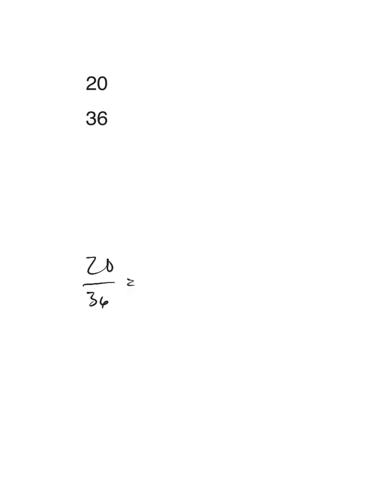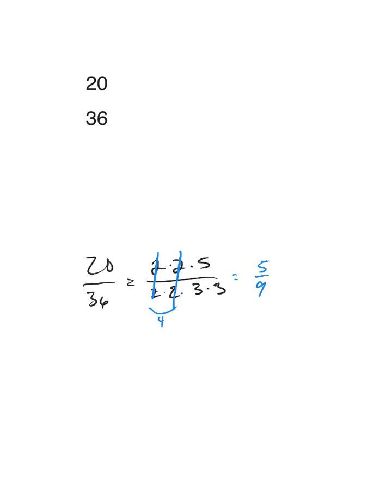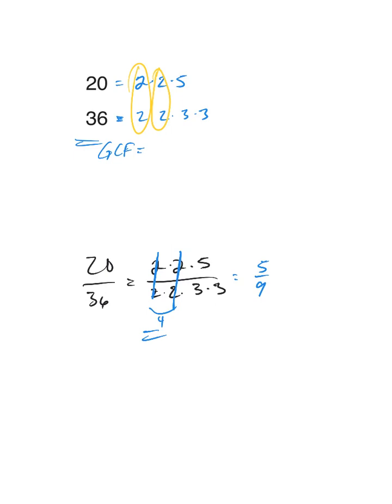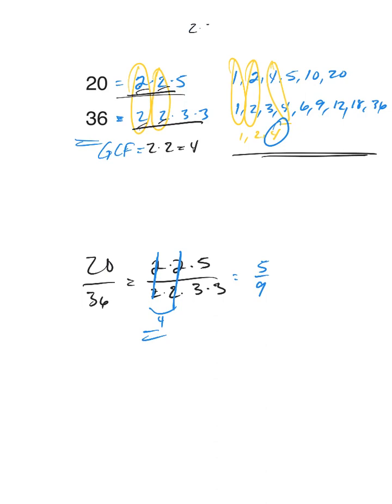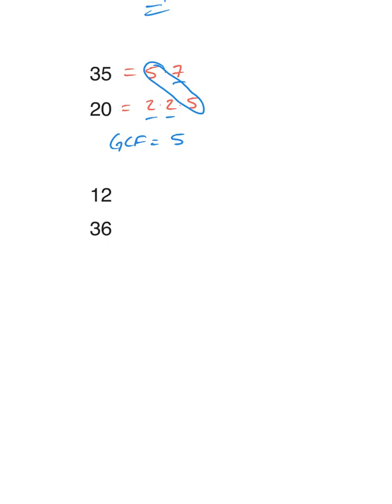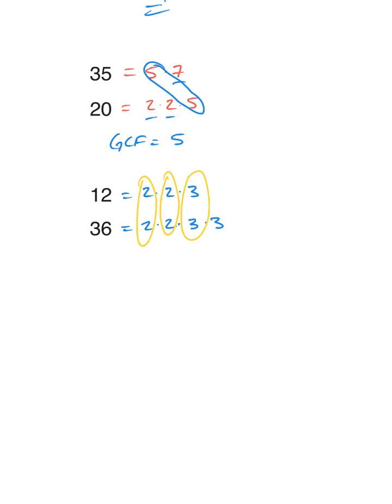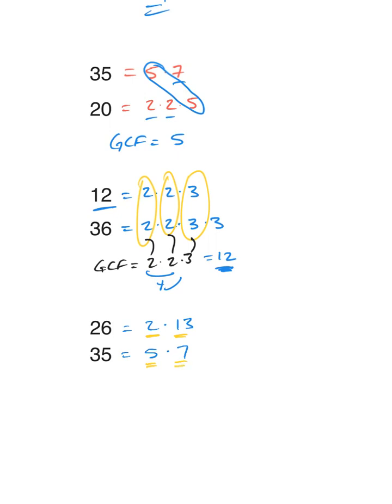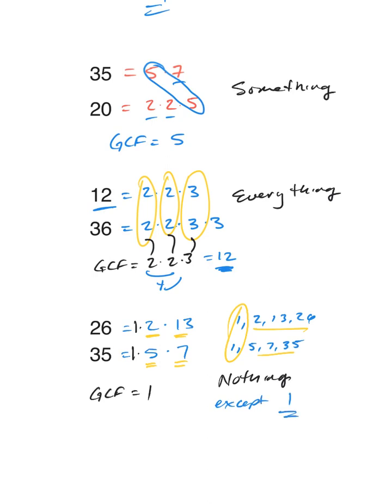Finding GCF w Prime Factorization